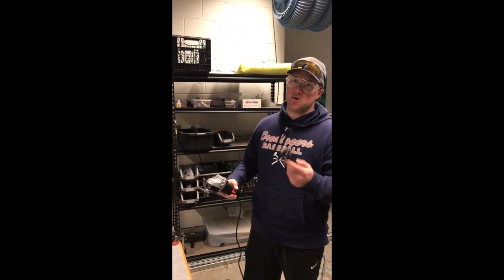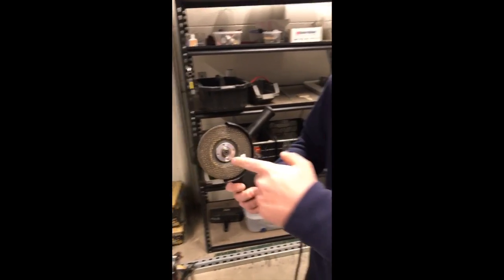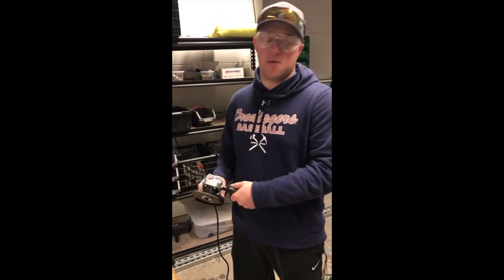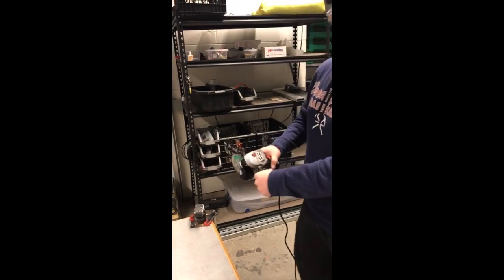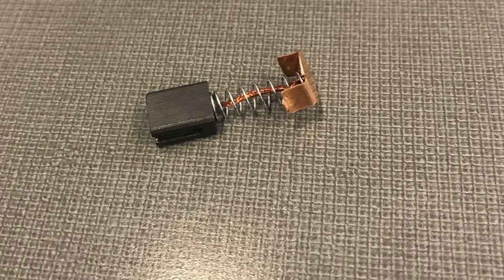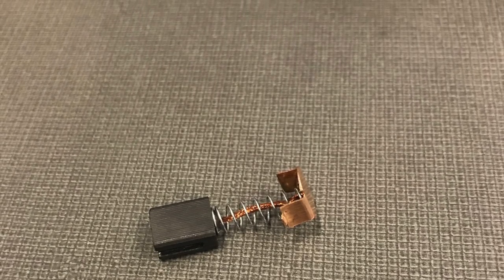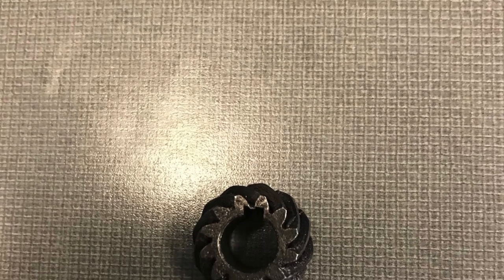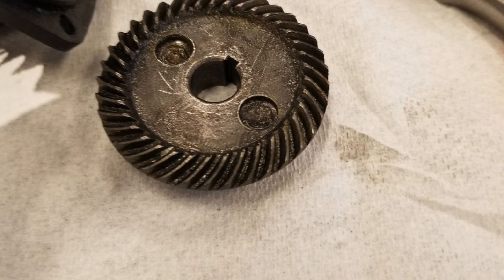Machine Design Lab 1- Video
Video showing how to use a angle grinder and explaining how it works.